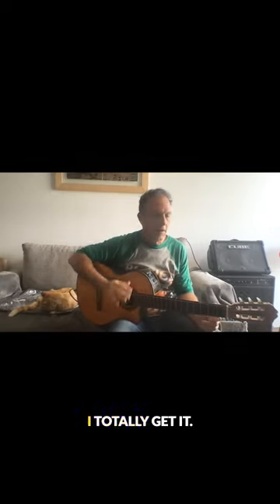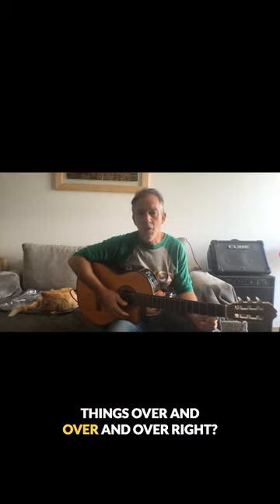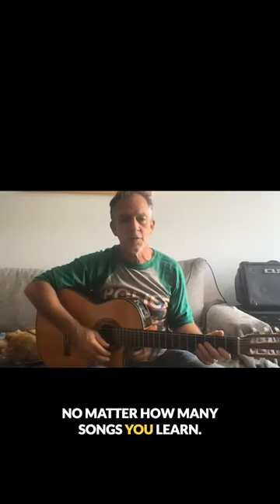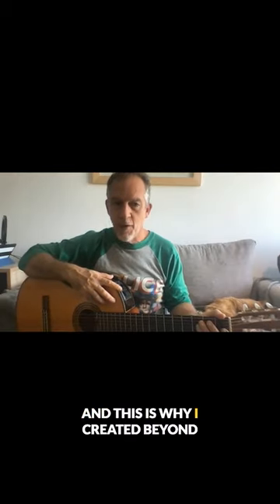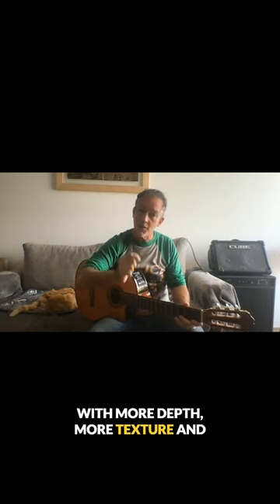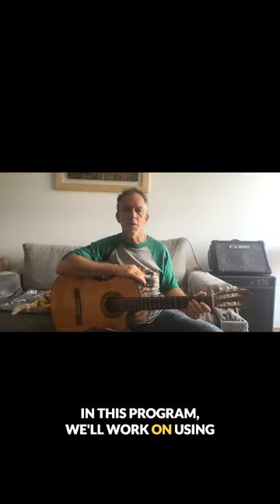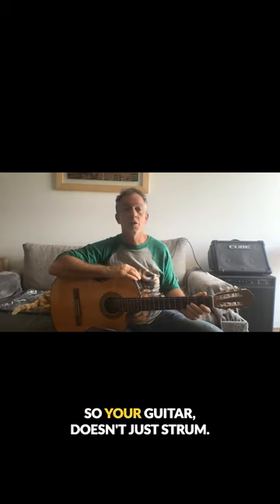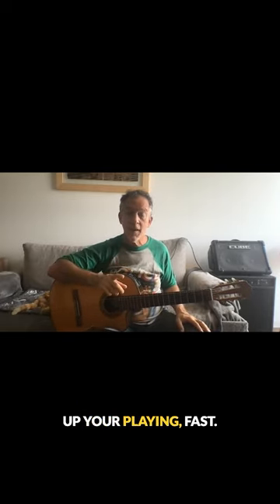Why Strumming Isn’t Enough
Are you tired of the same basic strumming patterns making your guitar playing sound flat? No matter how many songs you learn, it can feel like you're just going through the motions, right?

In this video, I introduce the Beyond Strumming Method, designed to help you break free from basic strumming and start adding depth, texture, and creativity to your playing. Imagine using your entire right hand, adding richer chords, and even learning to reharmonize songs so that your guitar doesn’t just strum—it sings.

If you’re ready to unlock your guitar’s true potential and stand out with a more dynamic sound, stick around! This program is all about helping you level up fast.